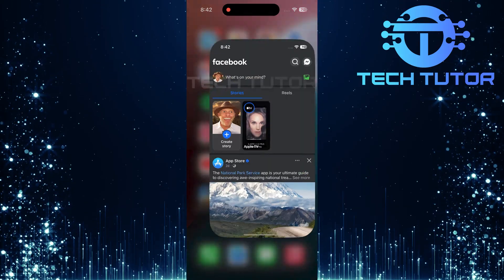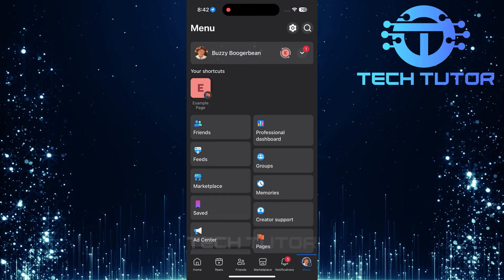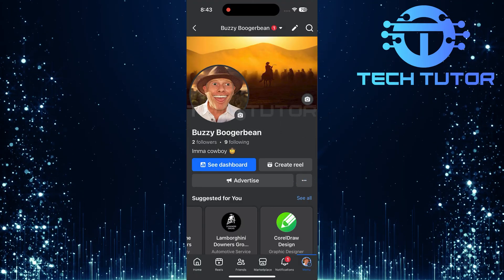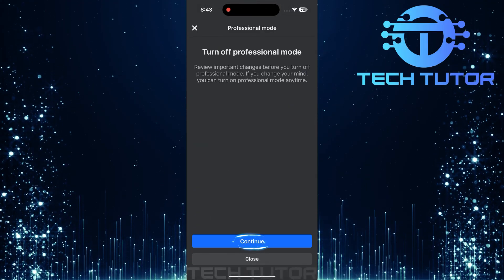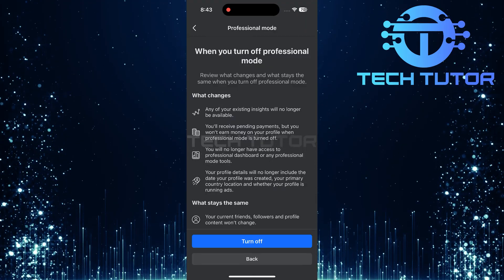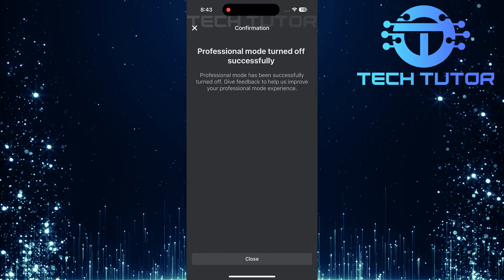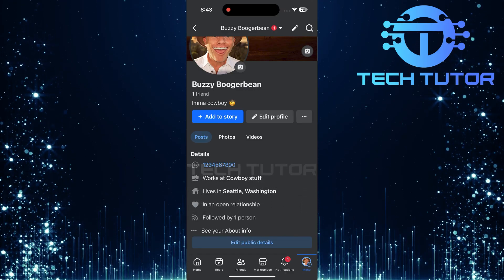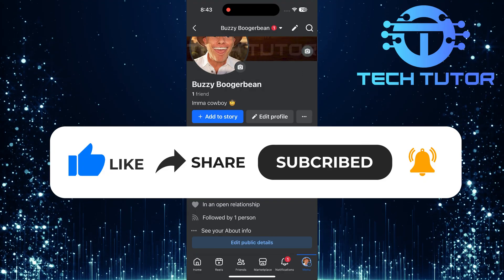How To Remove Digital Creator From Facebook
In this short tutorial, we will show you how to remove the Digital Creator from your Facebook profile. This label can appear if you have been using special features meant for professionals on the platform. Some people might not want this label anymore and prefer to have a more personal profile appearance. Luckily, removing it is simple and quick.